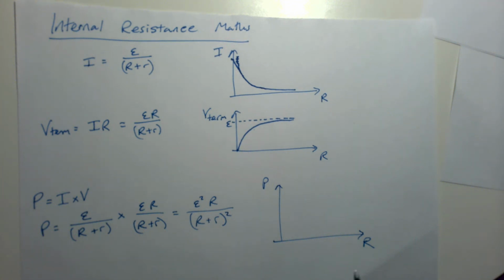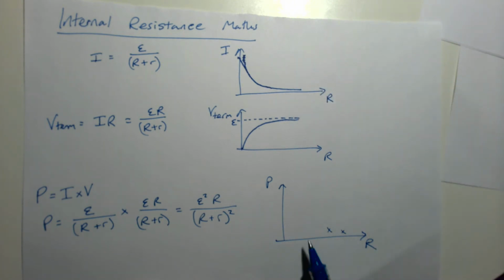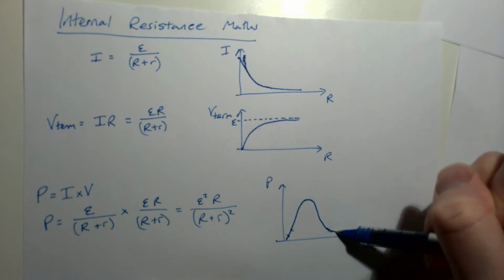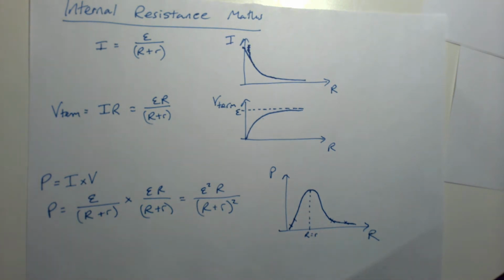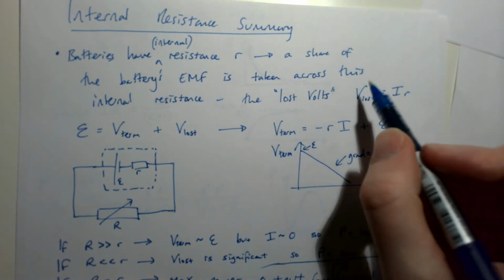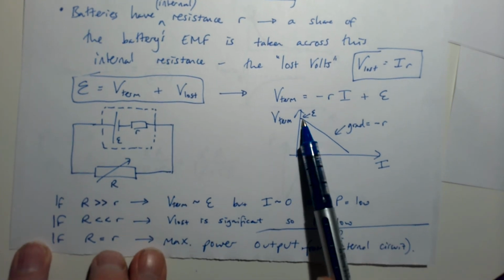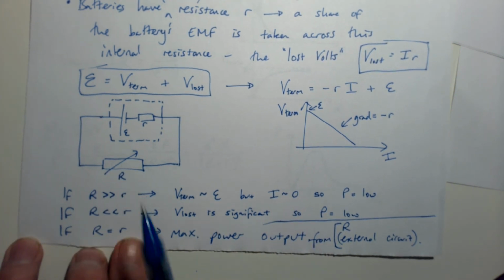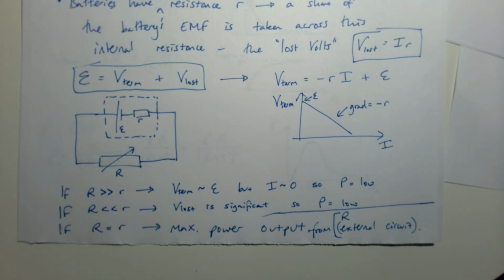Internal Resistance 4